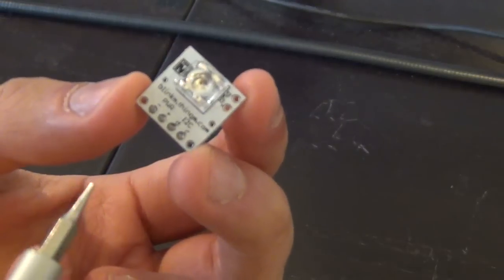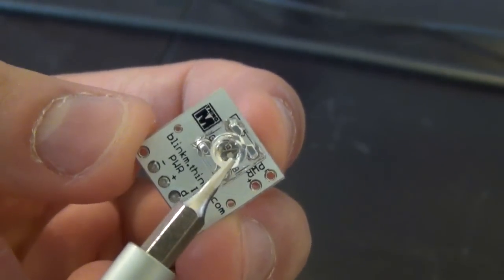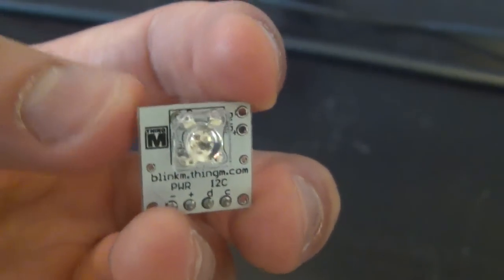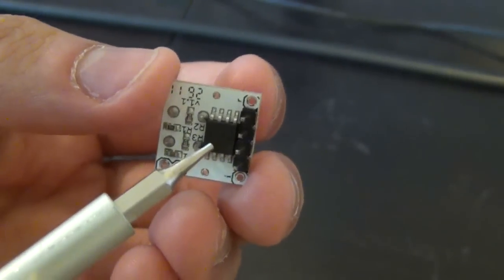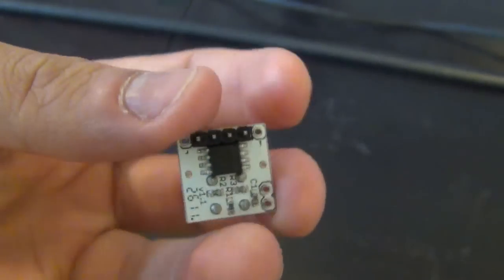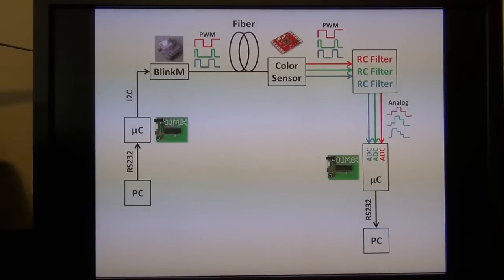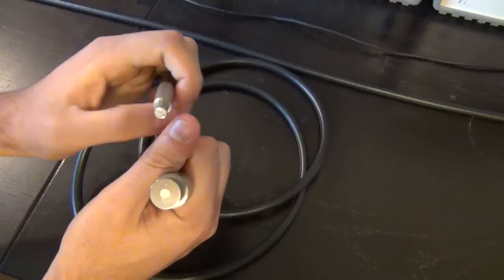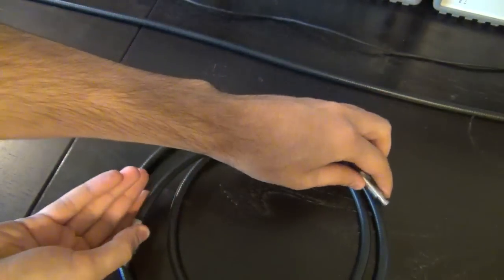TSP #10 - Tutorial on Waveform Shaping and Signal Constellation in an Optical Link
In this episode Shahriar uses a few components to beyond what there were originally intended for in order to setup an optical link! By using a BlinkM RGB LED, a Color Sensor, and two PIC USB Boards from Sparkfun Electronics, a stand-alone optical link is established. Various theories of operation, including multilevel data transmission, signal constellation and detailed circuit diagrams are also presented. The final result is an 8-PAM, 3-Wavelength optical link with a colorful three-dimensional constellation graph. The code for the transmitter IC, receiver IC and Matlab functions are available to download